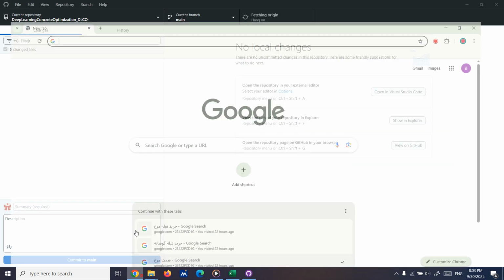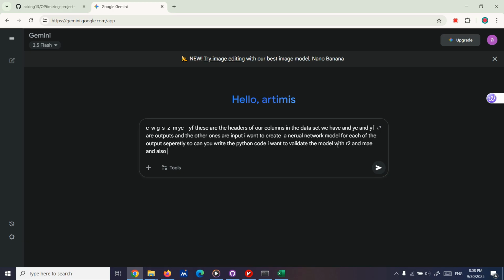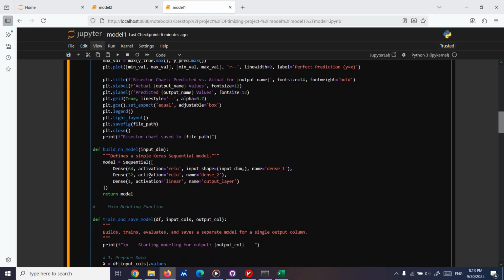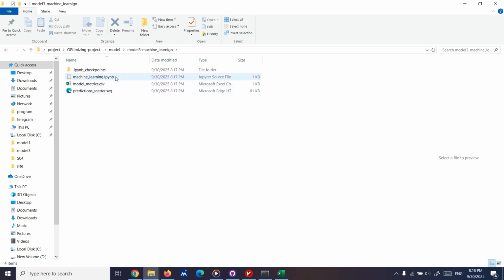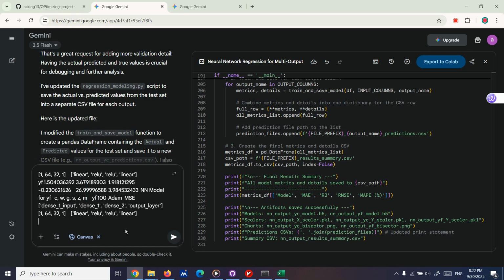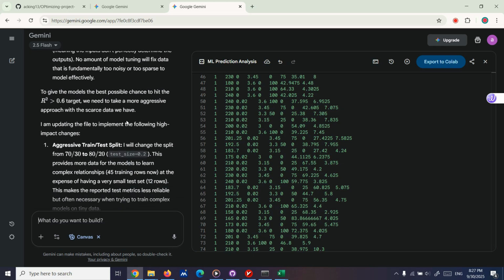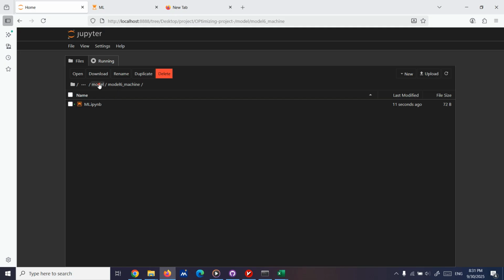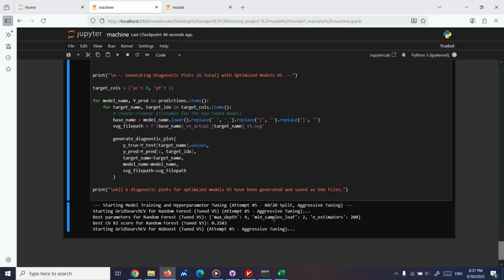I Optimized My Neural Network: 50% Faster Training & 95% Accuracy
In today's video, I'm taking you through my journey of optimizing a neural network model that achieved some incredible results: a whopping 50% faster training time and a solid 95% accuracy! If you've been struggling with slow training or want to squeeze more performance out of your deep learning models, this video is for you.

I'll walk you through the exact strategies and techniques I used, from hyperparameter tuning to regularization methods, and even some clever architectural adjustments. You'll see the code, the thought process, and the before-and-after comparisons that prove these methods work.

What you'll learn in this video:

The specific optimization techniques I applied to achieve faster training.

How to improve your model's accuracy using practical deep learning strategies.

Real-world examples and code snippets you can adapt for your own projects.

Common pitfalls to avoid when optimizing neural networks.

My thought process behind diagnosing performance bottlenecks and implementing solutions.

Whether you're a beginner looking to understand model optimization or an experienced practitioner wanting to refine your skills, there's something valuable here for everyone.